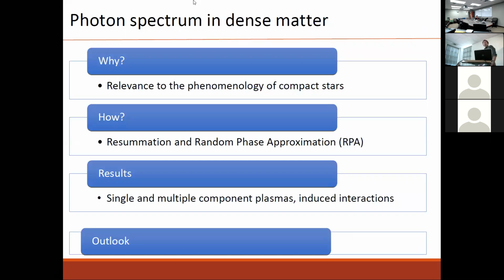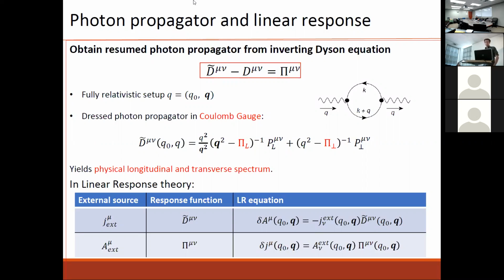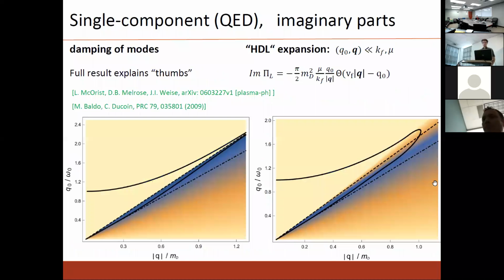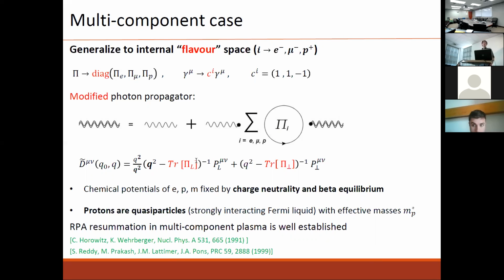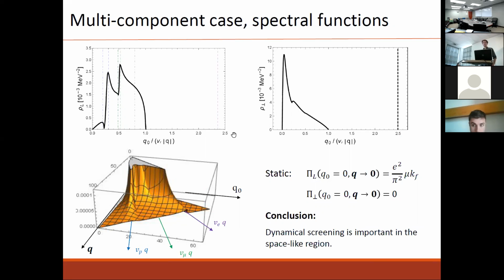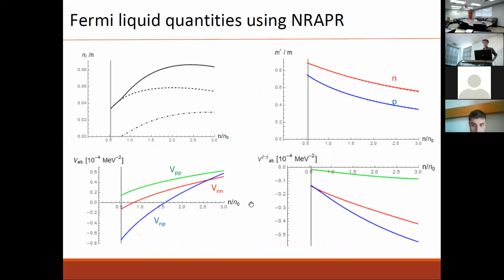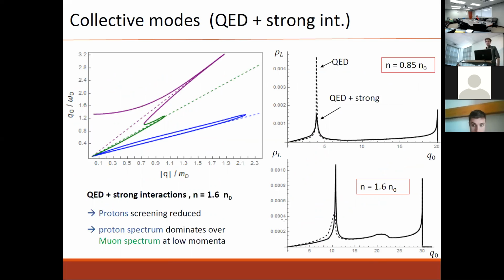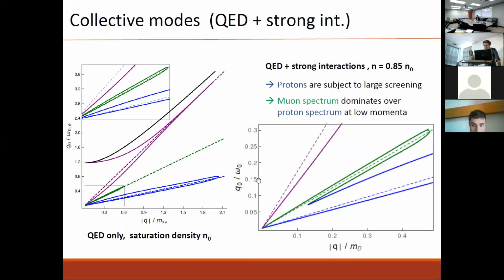JINA-CEE webinar Stephan Stetina - The Photon in Dense Nuclear Matter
Stephan Stetina (Postdoc at INT & JINA-CEE participant) gives an online seminar on " The Photon in Dense Nuclear Matter". This talk was given on July 30 2017 in the scope of the JINA-CEE online seminar on neutron stars and dense matter which is hosted by Ingo Tews from the University of Washington and the Joint Institute for Nuclear Astrophysics -- Center for the Evolution of the Elements.
Abstract:
 In the core of a neutron star we expect to find a dense plasma comprised of electrons, muons, protons and neutrons interacting via electromagnetic and strong forces. The complicated interplay of these interactions has a profound impact on the spectra of photons traversing through the plasma. The photon spectrum in turn is an important ingredient in the calculation of transport coefficients which for instance determine the damping of hydrodynamic modes or the spin evolution of neutron stars. I will provide a detailed study of the photon spectrum based on the Random Phase Approximation (RPA), placing a particular focus on screening effects and collective modes.